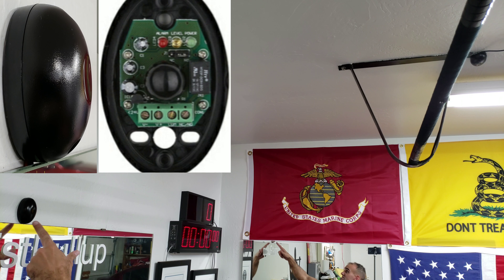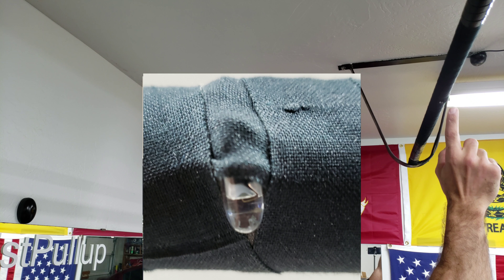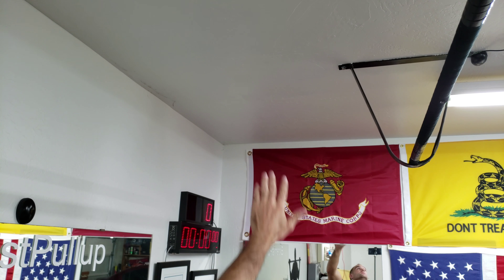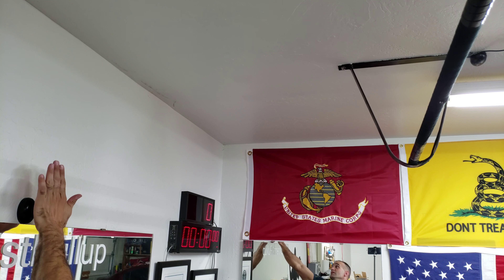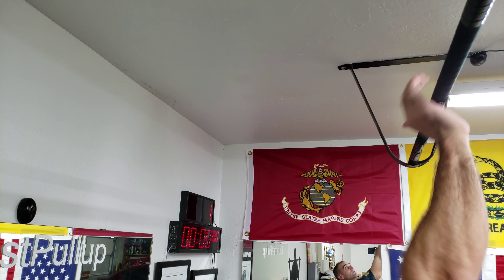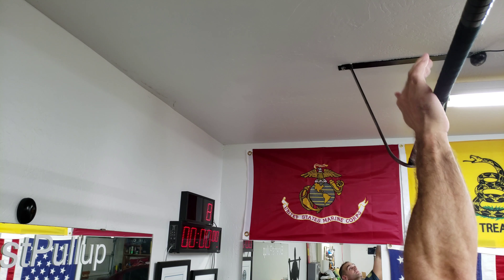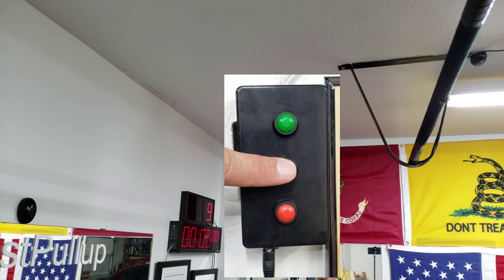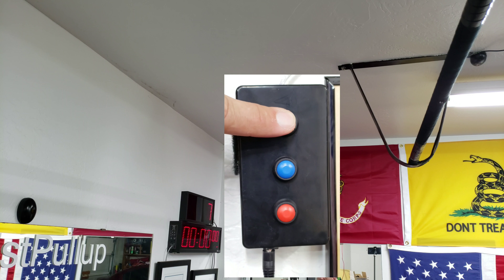Automatic pull-up counter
Automatic pull-up counter details.

The "clicking" you hear is the relay switching on and off in the receiver. Not sure why they used a manual relay vs. a solid state relay.

The beam sensor:

Power supply for the sensors: (X2)

The counter:

Any 18/4 sleeved wire:

Optional control  box parts.
(If you want to manually lower raise or reset the count)
Box: